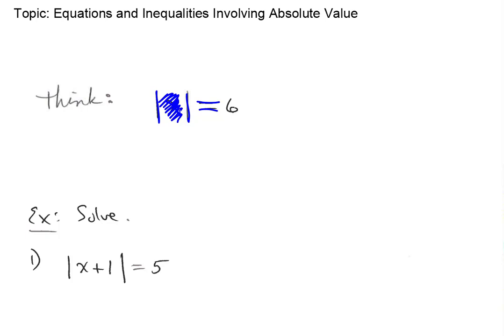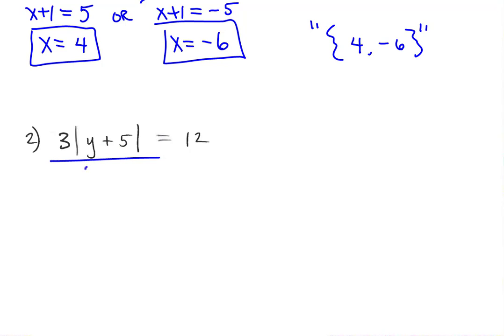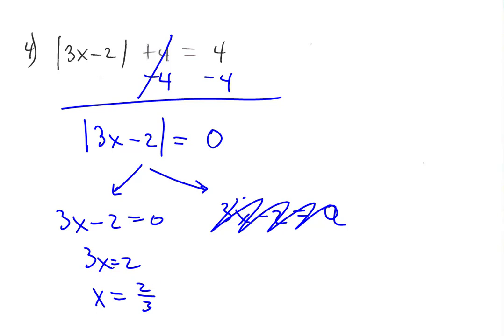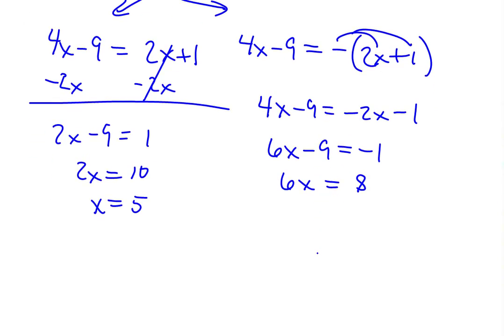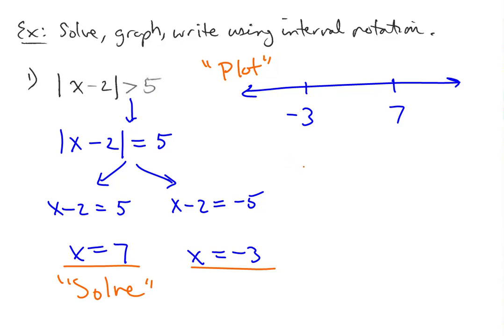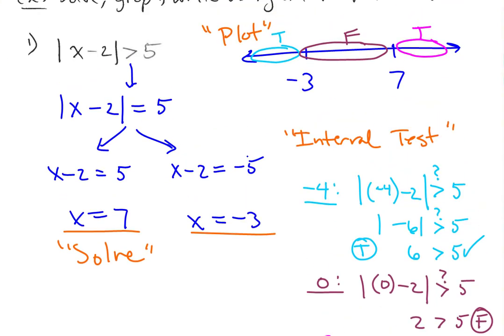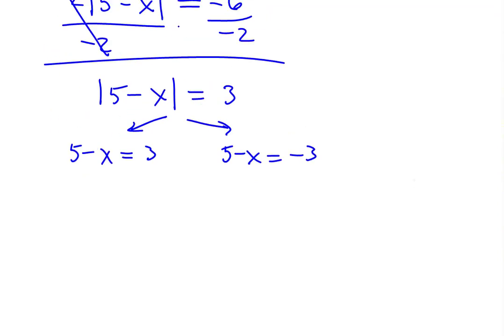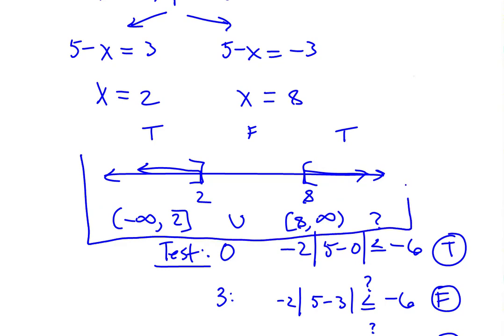Equations and Inequalities Involving Absolute Value